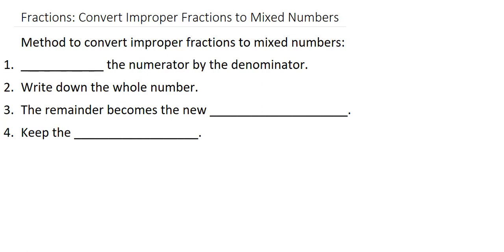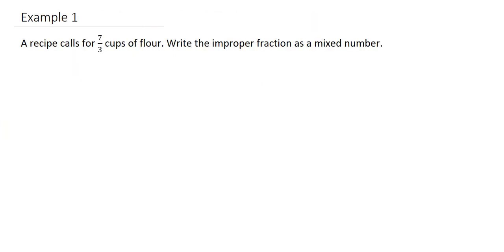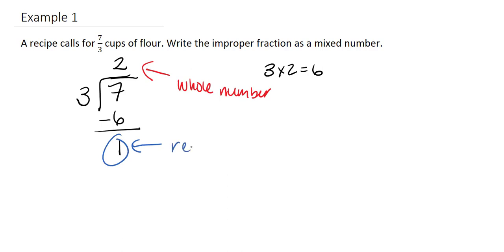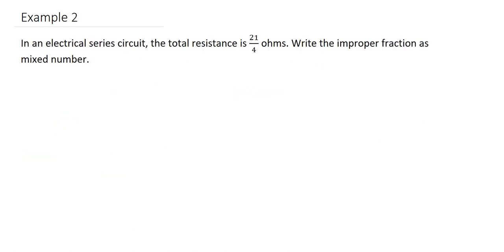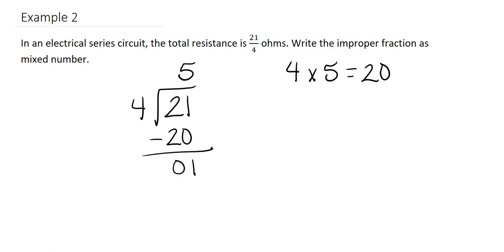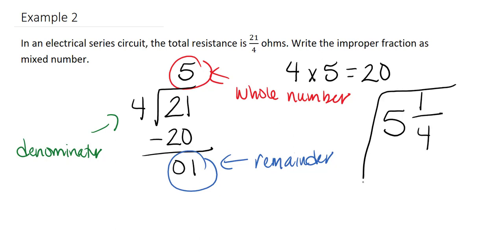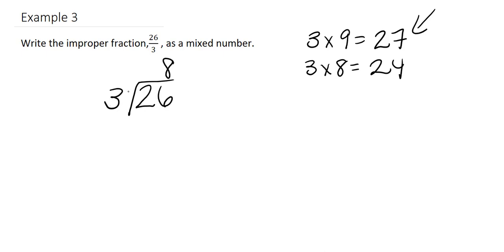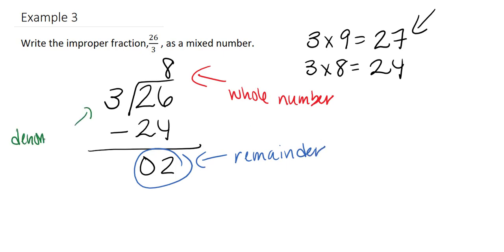Fractions: Convert Improper Fractions to Mixed Numbers